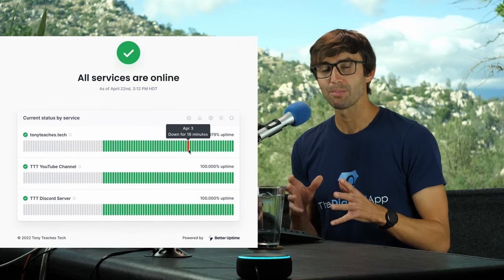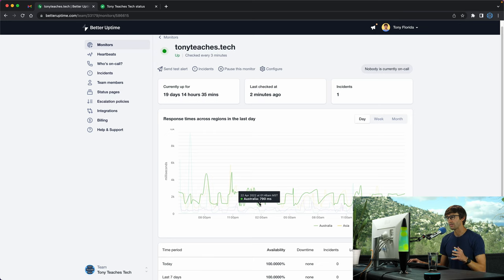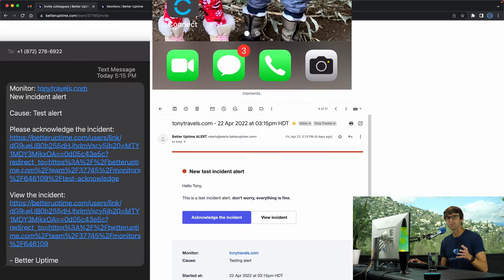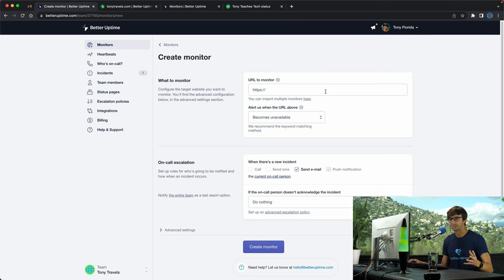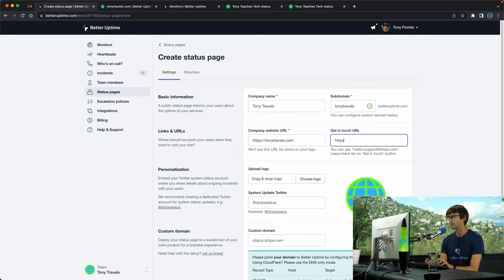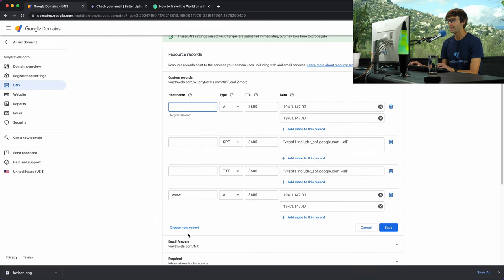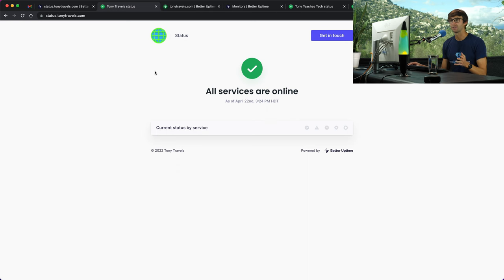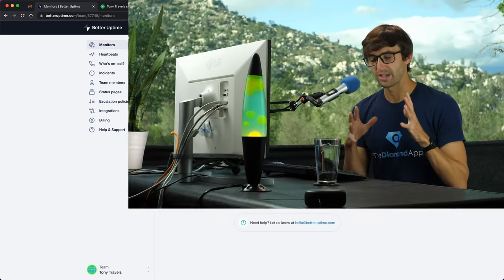How to Monitor Your Website with Better Uptime (for free)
Learn how to set up a website monitor with a free service from Better Uptime that sends you alerts when your website goes offline.